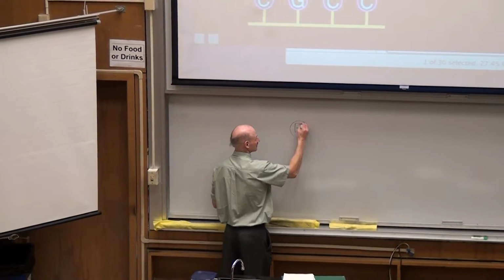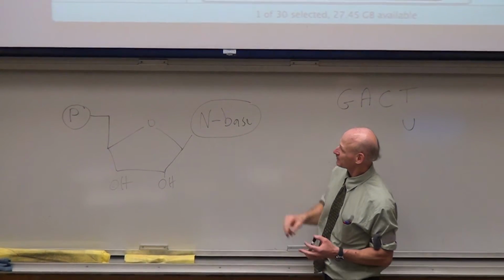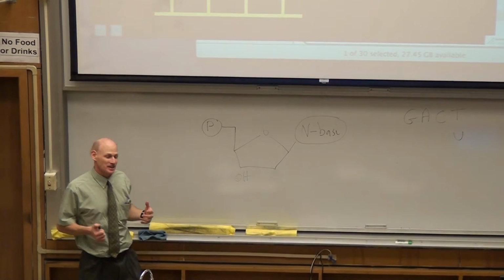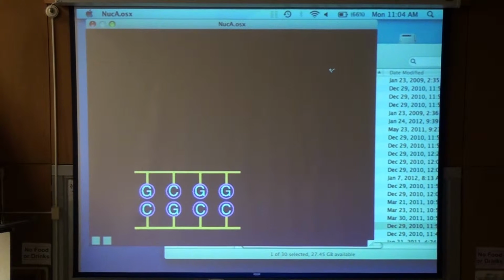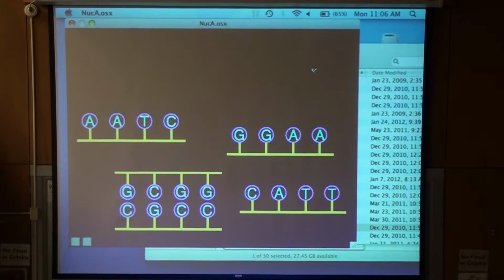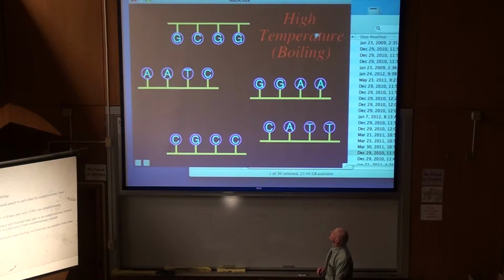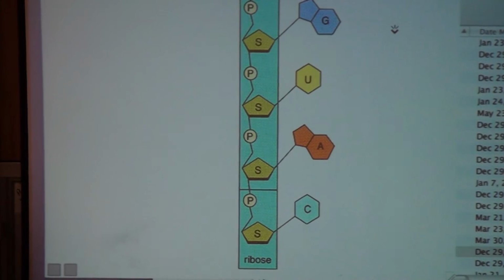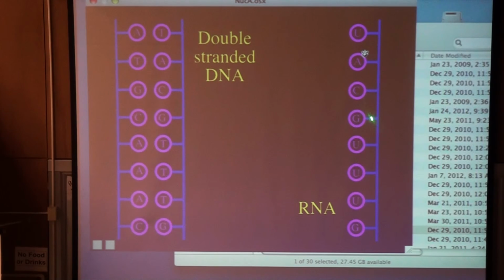Bio1 Lecture 13FEB2012 Part 1 of 4